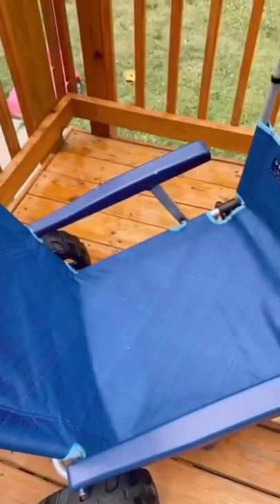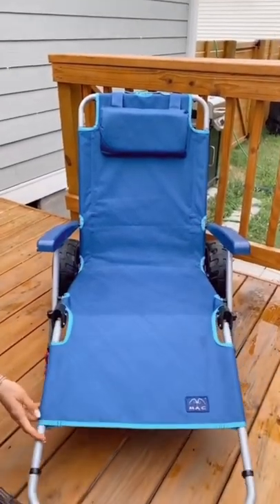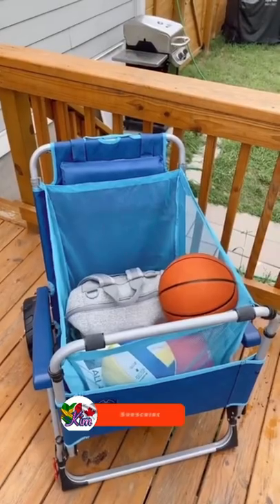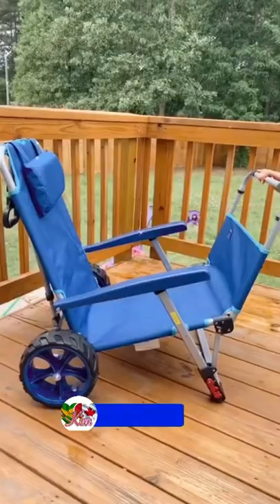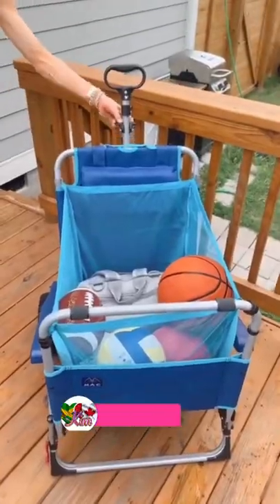Random Summer Find💥Beach Day Foldable Chaise Lounge Chair for Beach, Backyard, Pool or Picnic